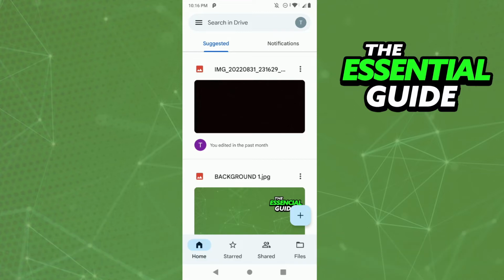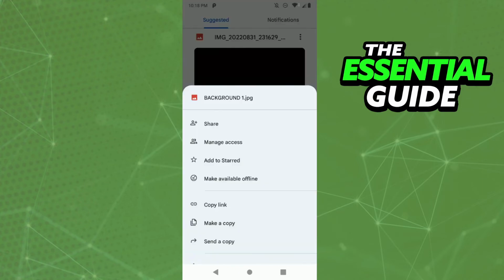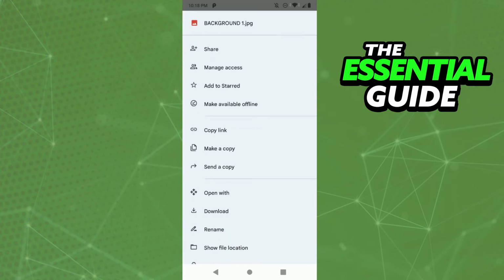How To Send Google Drive Link To Messenger (Very Quick!)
In this video I will show you how to send google drive link to messenger.

I hope I have helped you with the video!